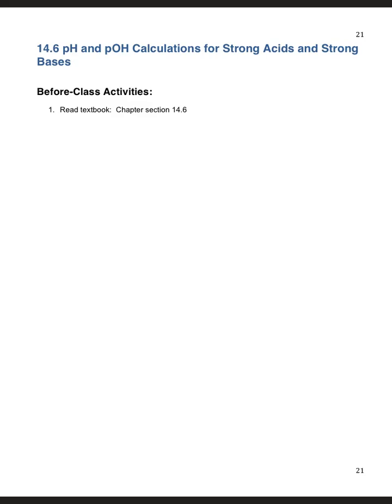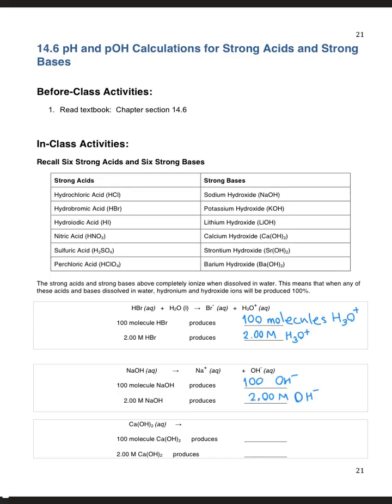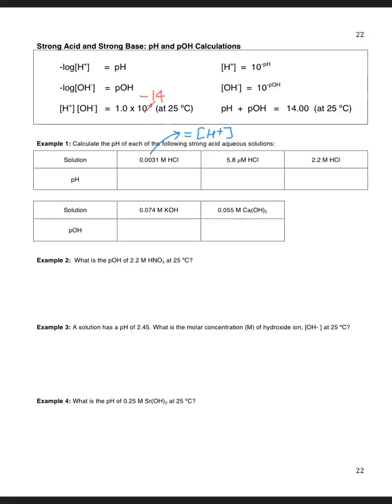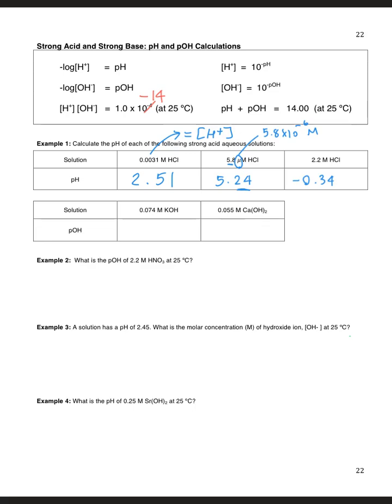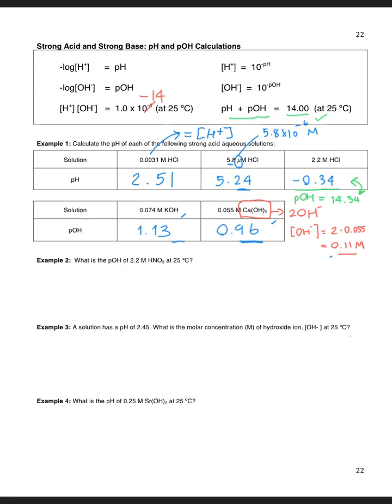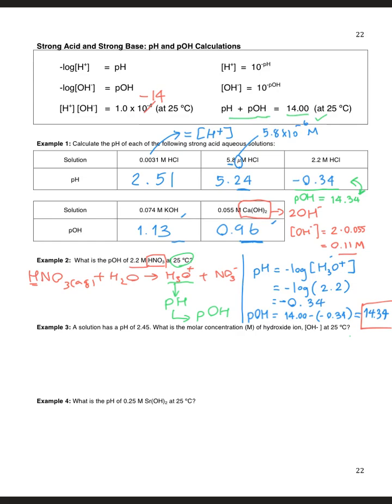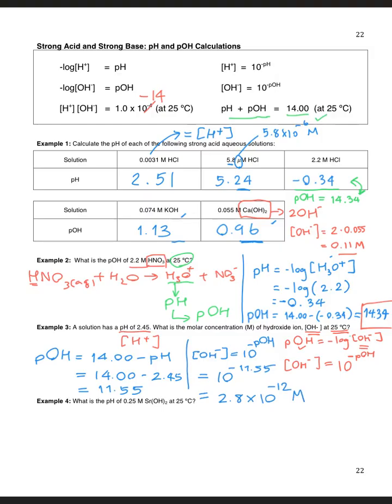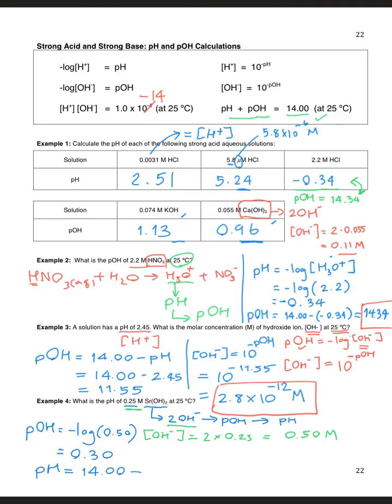CH123 Lecture Video Chapter 14.6